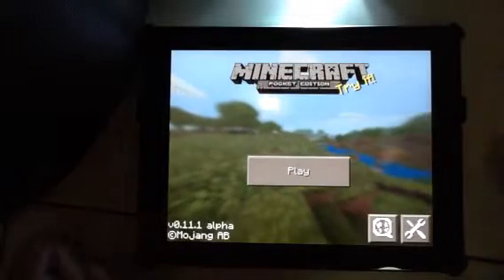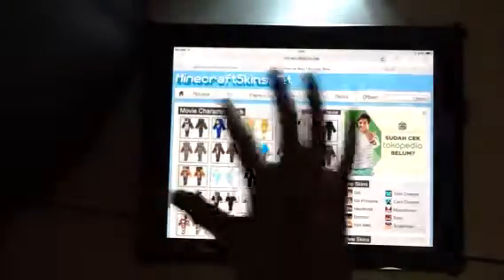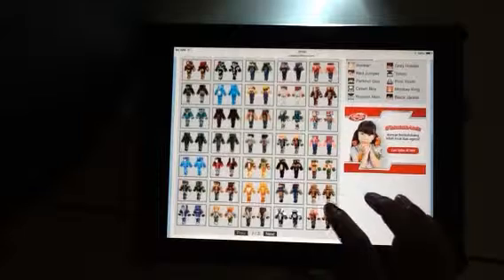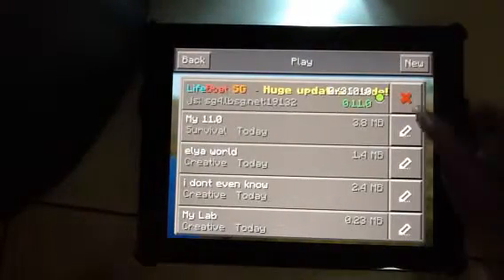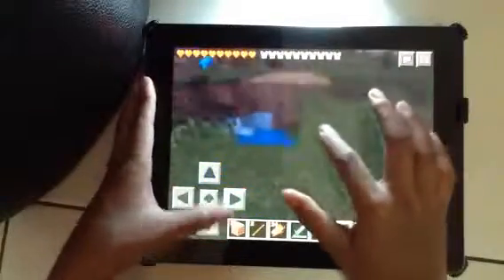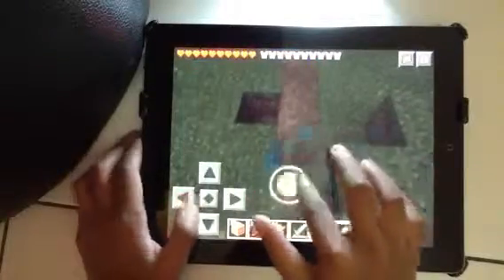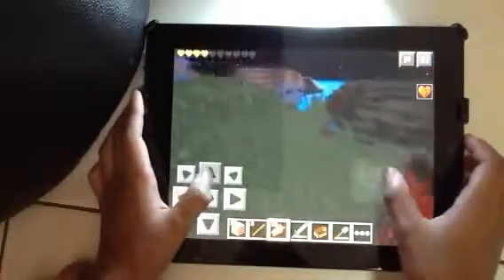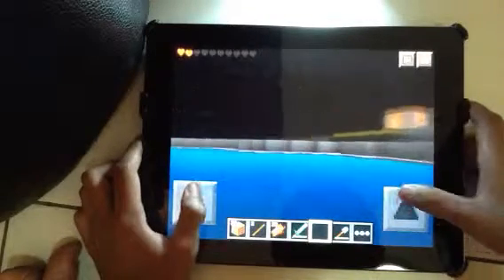How to get MCPE skins and 0.11.1(things i missed about 0.11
Skins:minecraftskins.net
Ok dont worry youre South Park:Stick of Truth is still coming